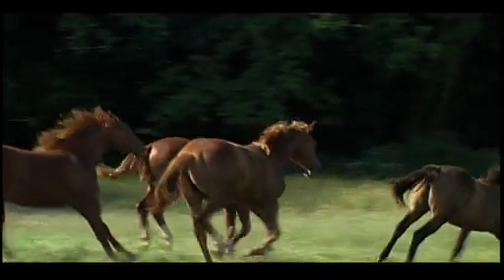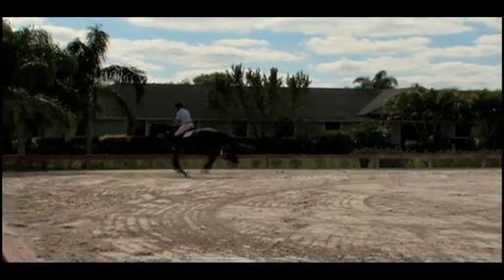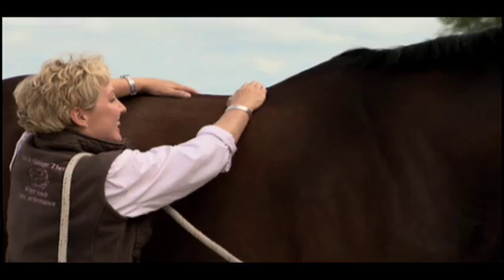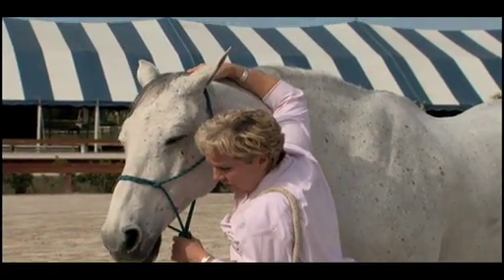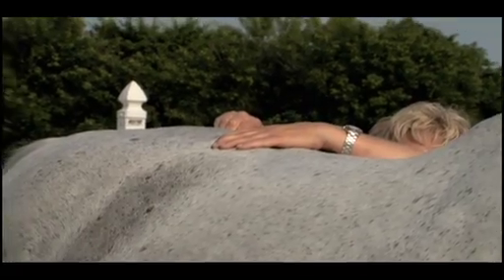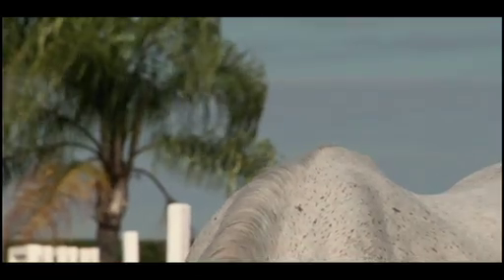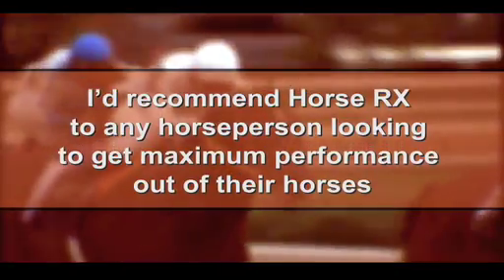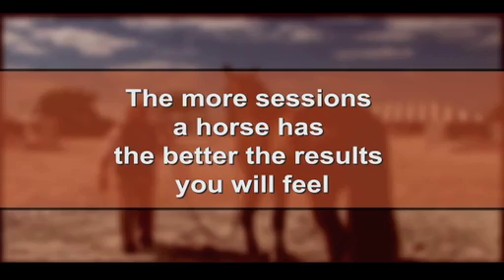Horse Rx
Equine massage therapy is an ancient practice; however, it has only recently been reintroduced into the equine community. Despite the skepticism, I intend to crusade for the acceptance of this discipline into the mainstream horse world, and I intend to educate the equine community on the overall health benefits of this work, emphasizing its positive affects on movement and performance.